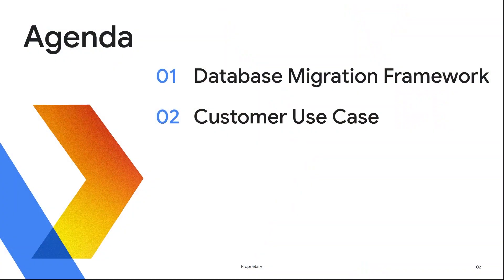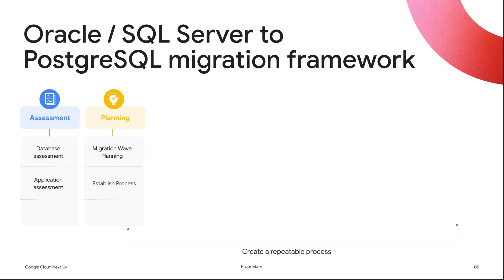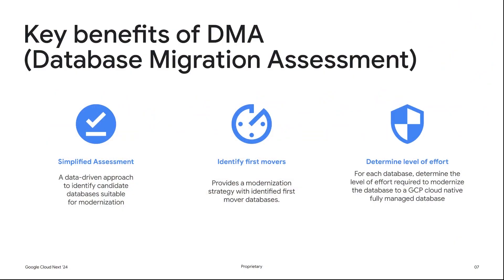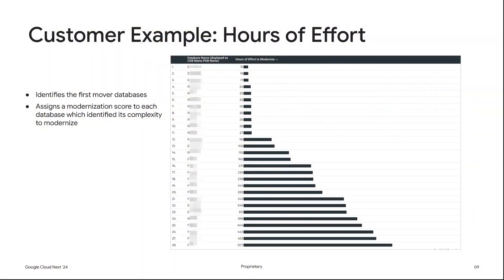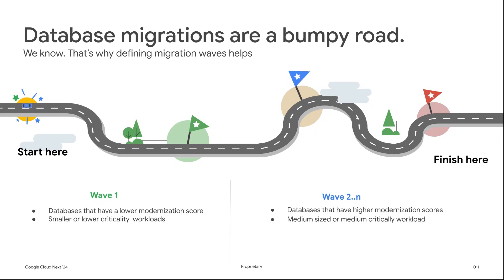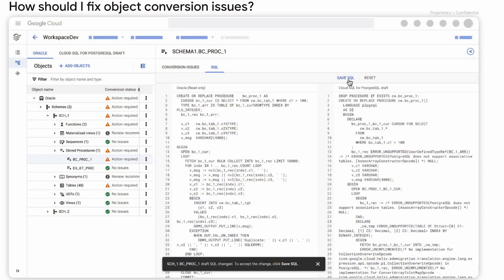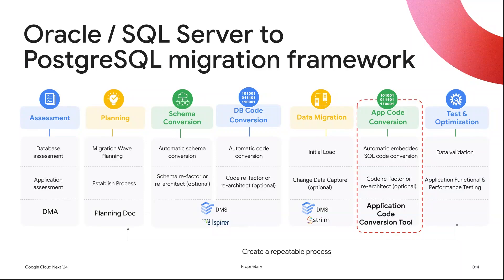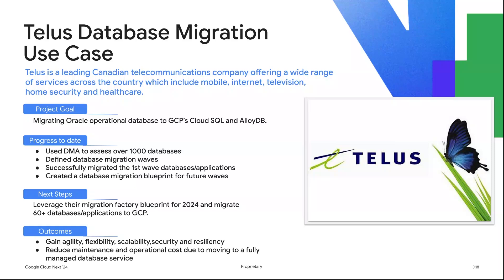Migrate your Oracle/SQL server databases at-scale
Learn how to manage complex, large-scale Oracle or SQL database migrations and  embrace a smooth, efficient journey with our database migration framework. Built on best practices and powered by cutting-edge automation tools, our team of experts takes the stress out of migrating your critical data. It all starts with our free Database Migration Assessment (DMA) , our brand-new first-party tool. Our framework empowers you with a repeatable process for future migrations, giving you the confidence to tackle any database move with ease.